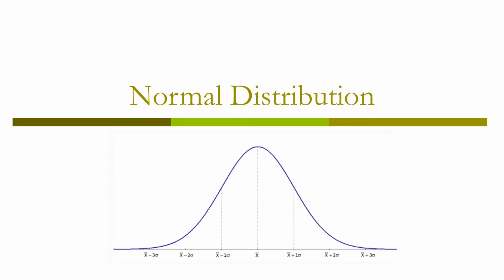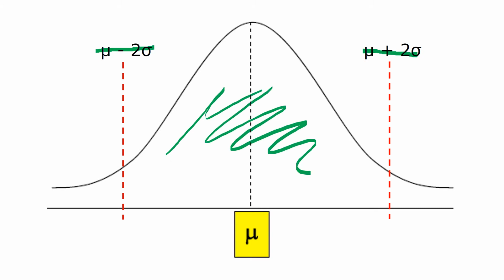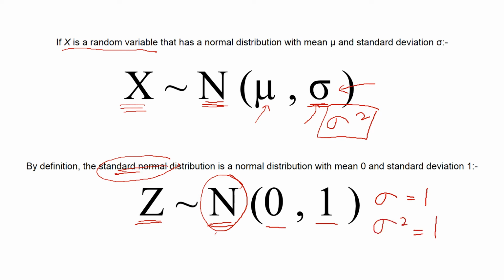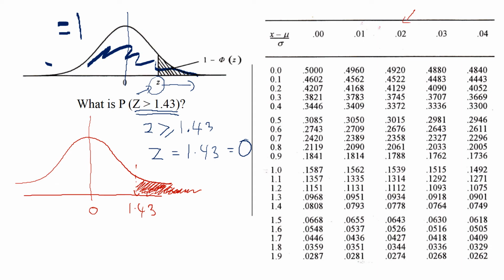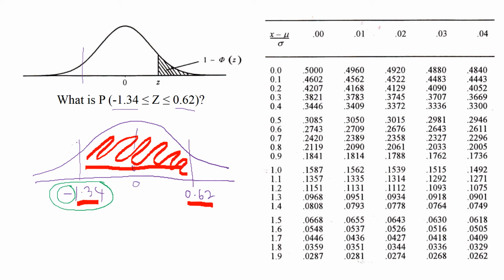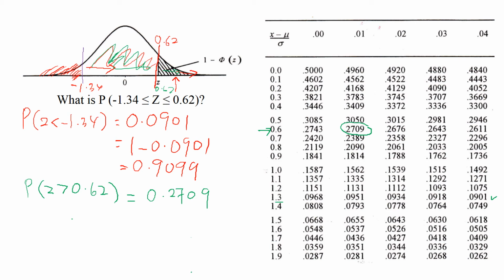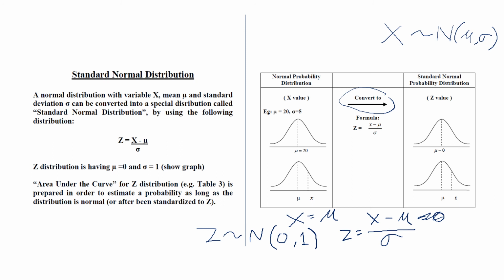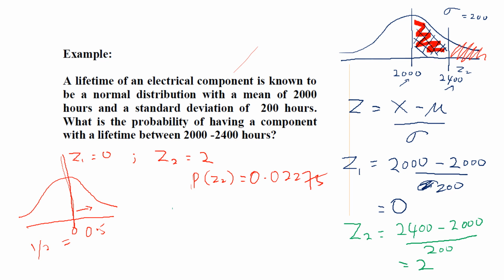SIX1003 Lect 10 Normal Dist.